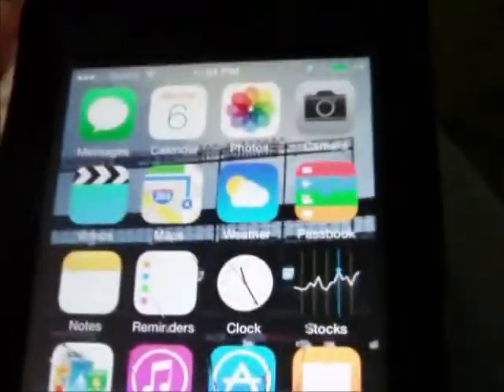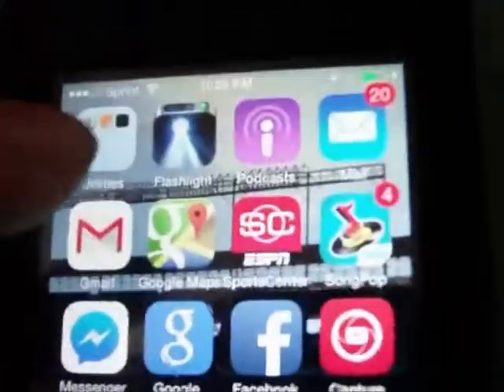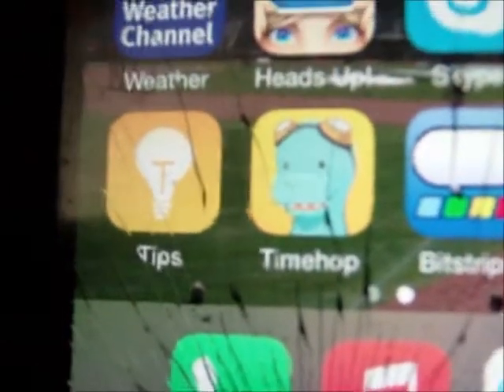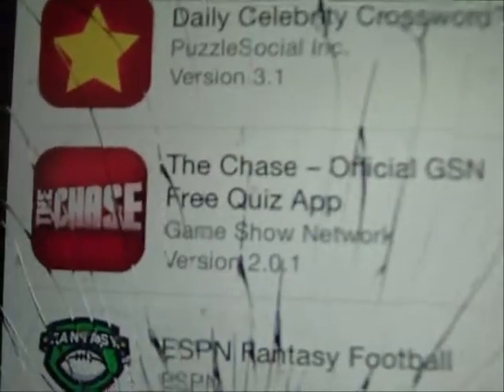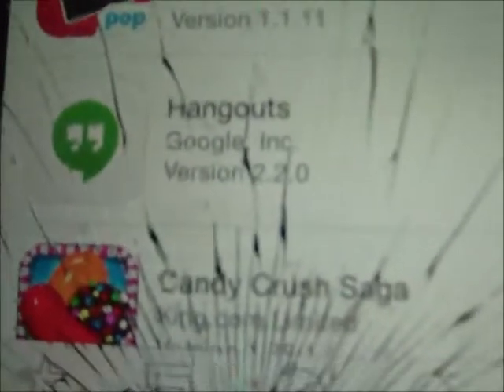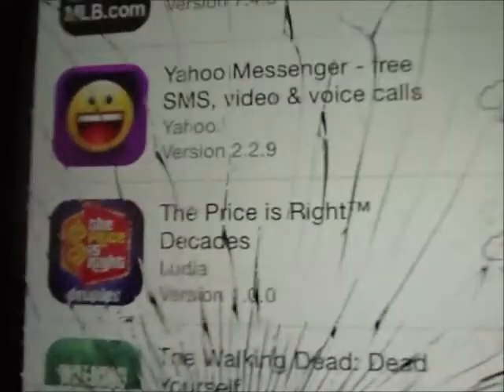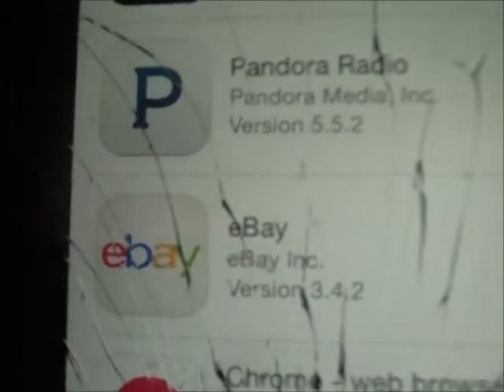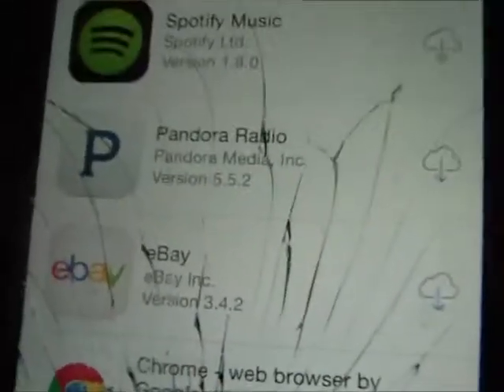VEDIO #3 my IPhone 5 apps